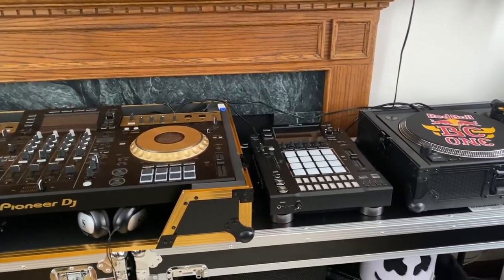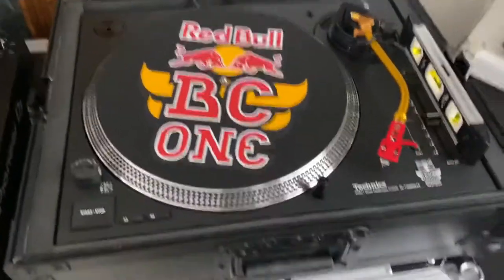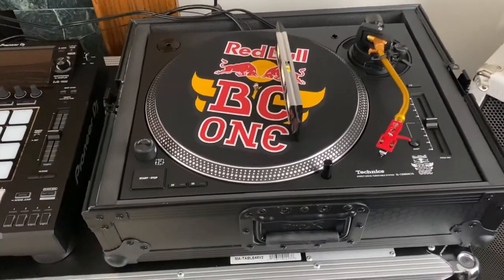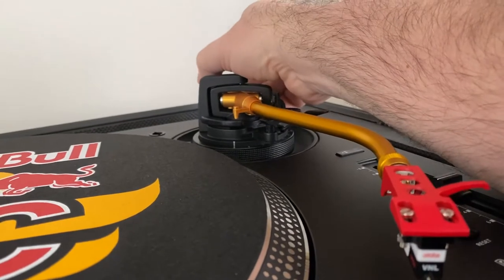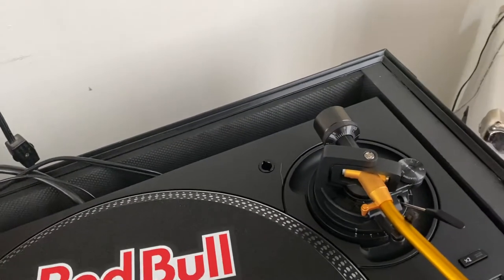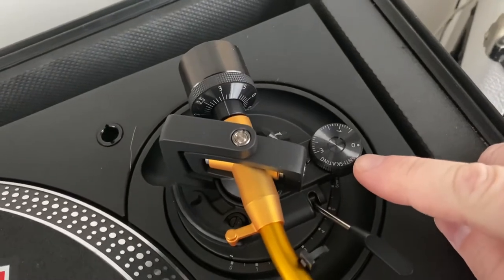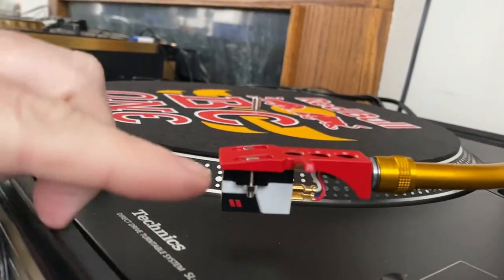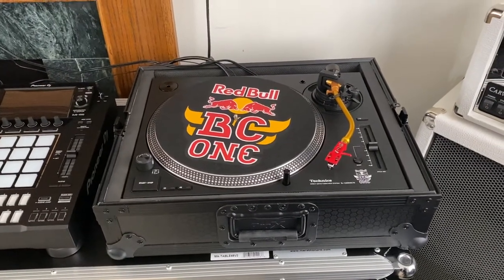SETUP ANY TURNTABLE in 5 MINUTES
Here's how to adjust any turntable for optimum performance in under 5 minutes!
$5 ruler for cartridge
$4 level for turntable